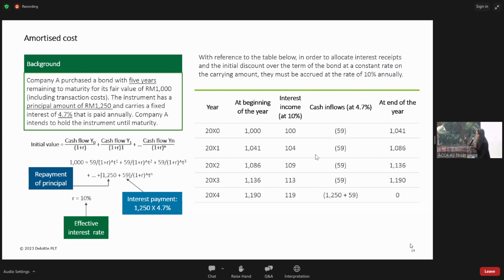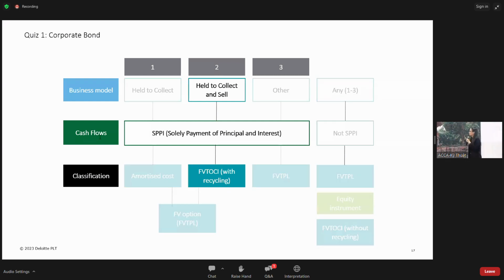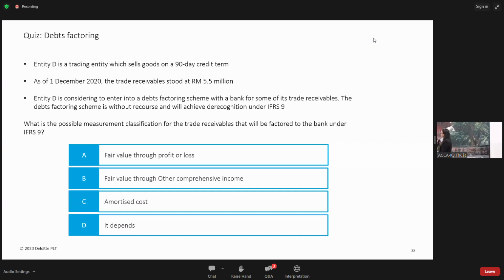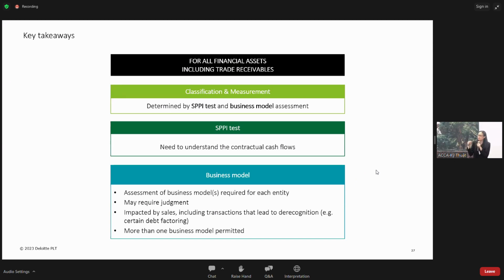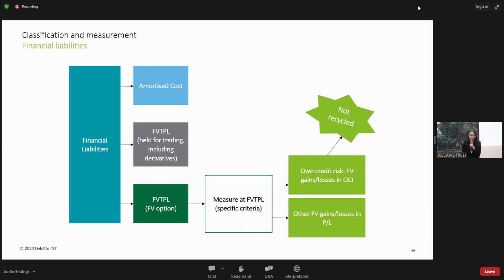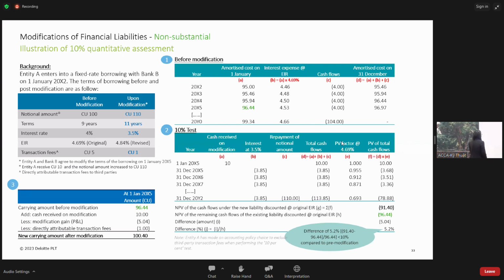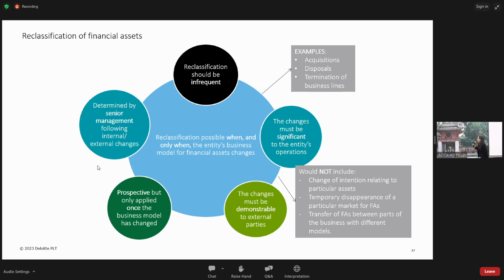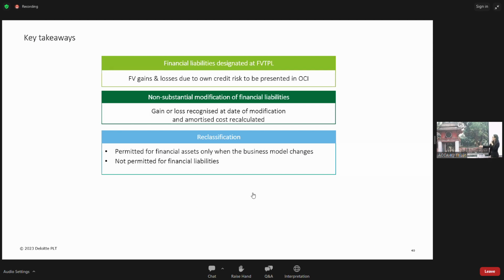IFRS 9 - 4 (22 8 23) E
21:00 a Lâm có câu hỏi